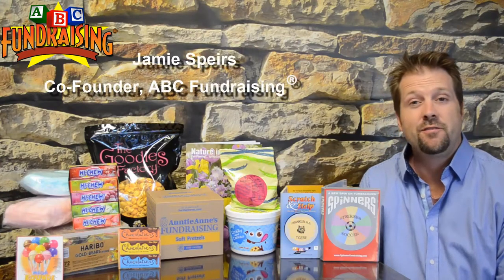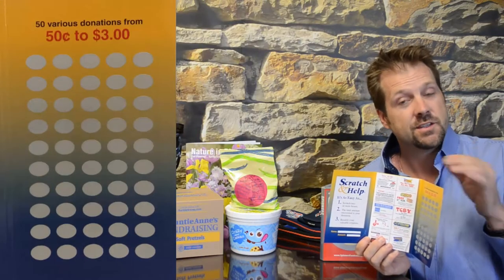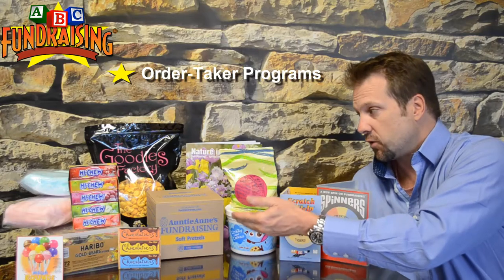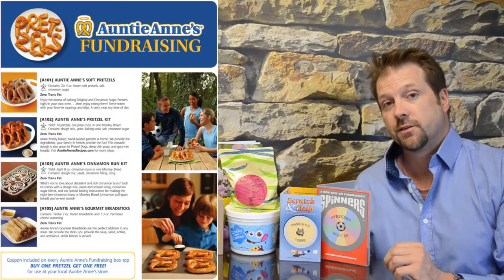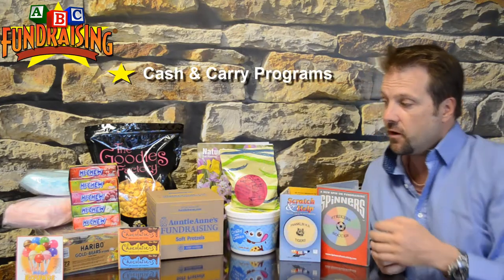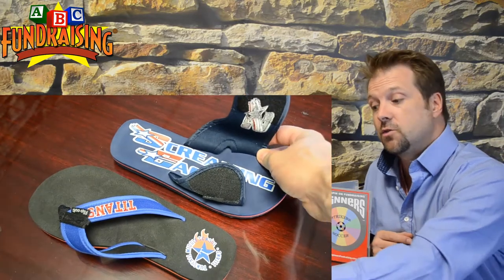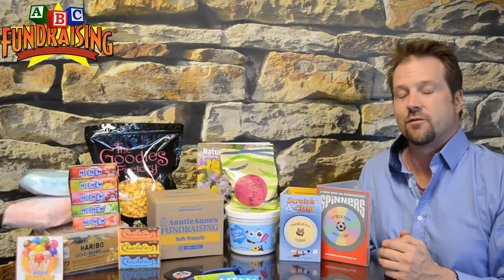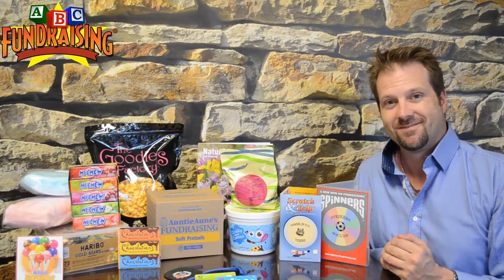All Products Fundraising